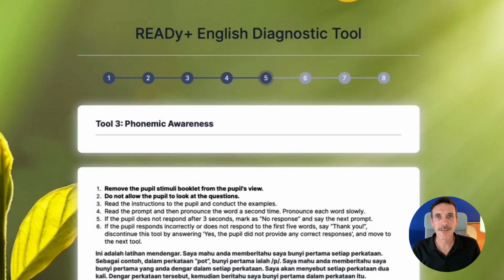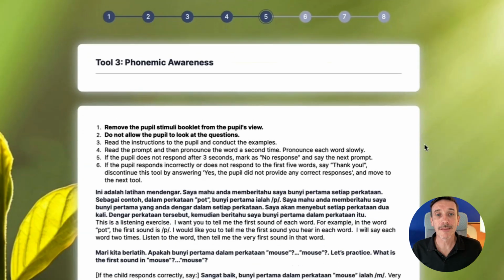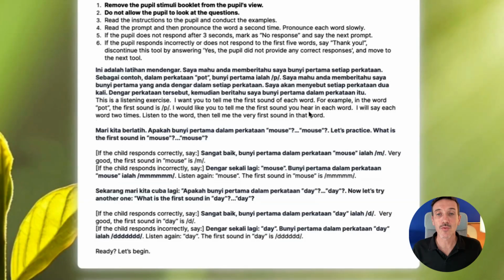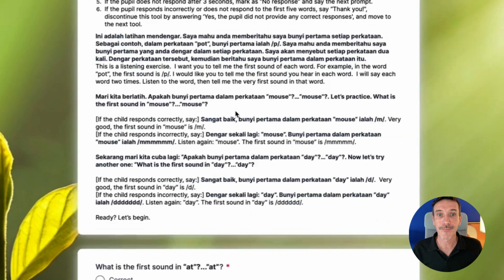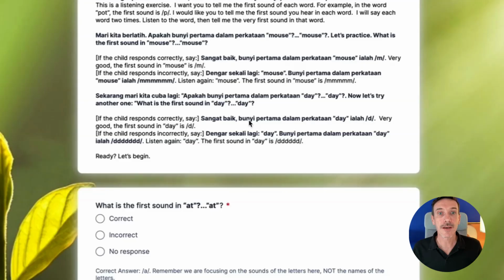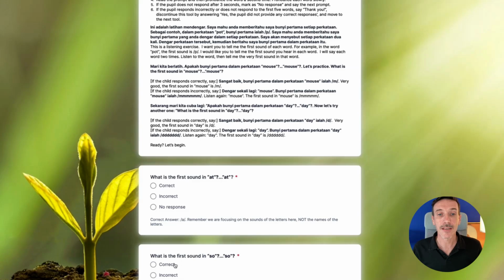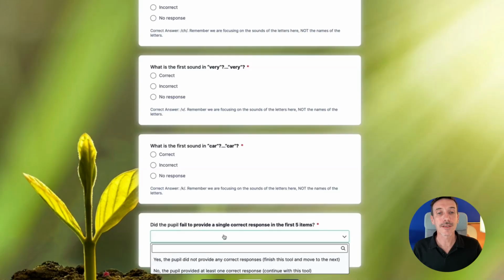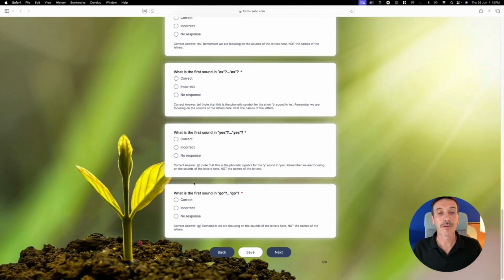READy+ Phonemic Awareness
This is a video about READy+ Phonemic Awareness

00:00 READy+ Phonemic Awareness